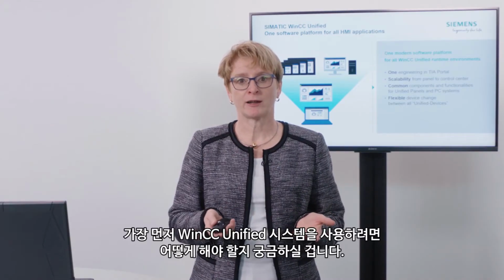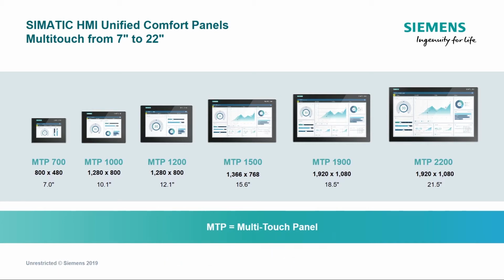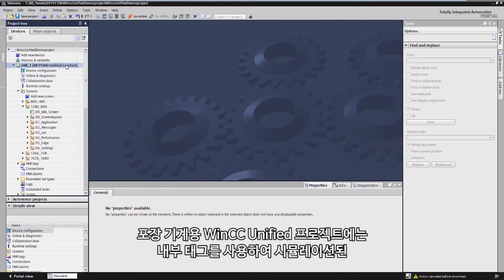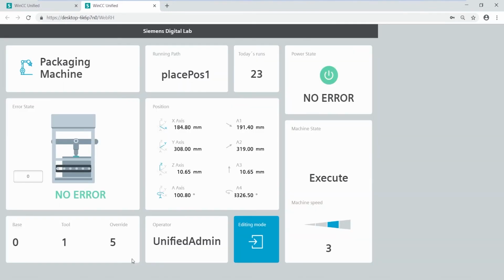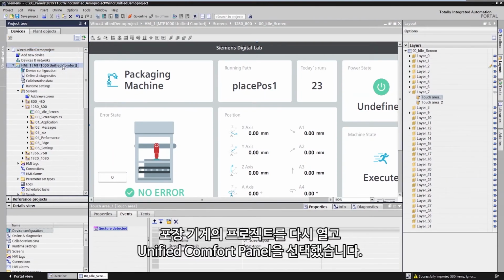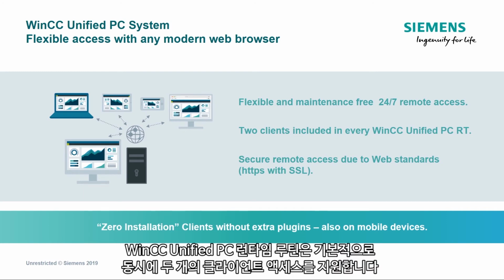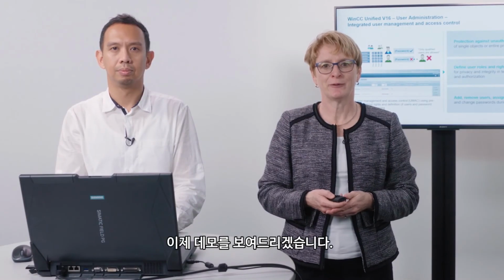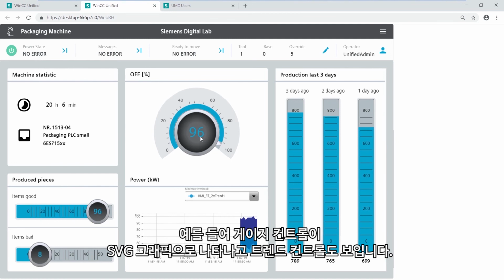[SIMATIC WinCC Unified] Webinar part 1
HMI(Human Machine Interface)는 더 이상 특정 설비와 기계에 얽매이지 않고, 표준 웹 기술을 기반으로 시간과 장소 구분 없이 운영자가 설비와 기계에 접근 할 수 있는 쪽으로 바뀌고 있습니다. 지멘스는 HMI 분야에서의 오랜 노하우와 기술력을 바탕으로 최적의 솔루션, SIMATIC WinCC Unified을 제공합니다.

웨비나를 통해 SIMATIC WinCC Unified 조작법과 새로운 특징을 자세히 알아보세요.